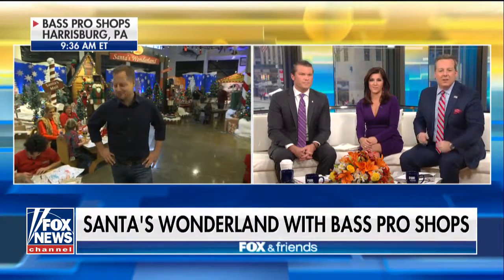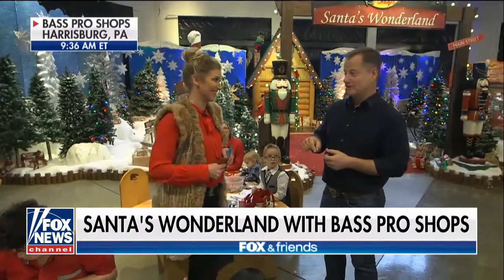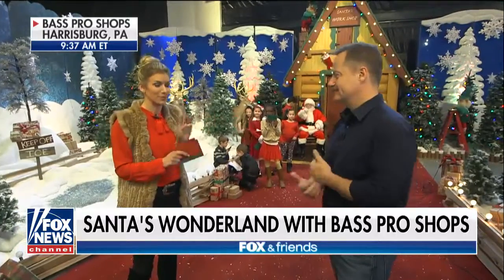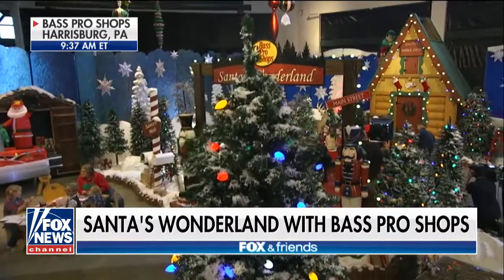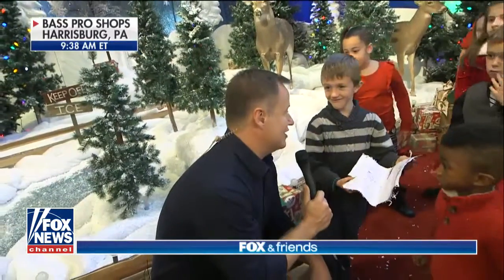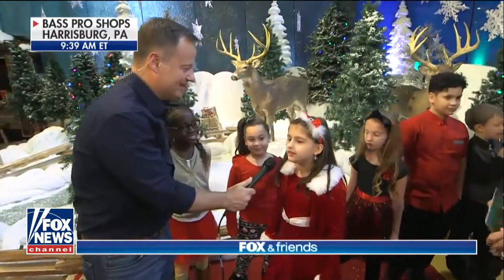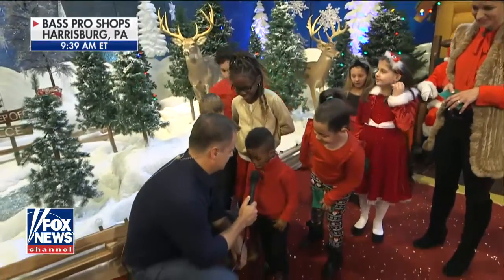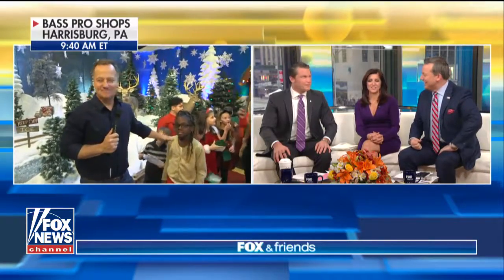Bass Pro Shops creates Santa's Wonderland for kids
Share link:
Breaking News 19/11/2017, US News 19/11/2017, World News 19/11/2017